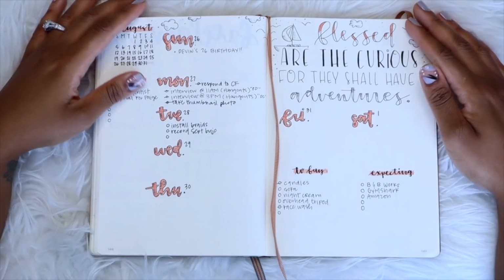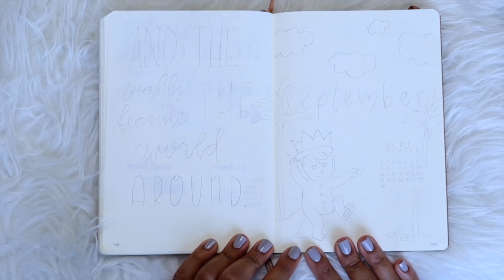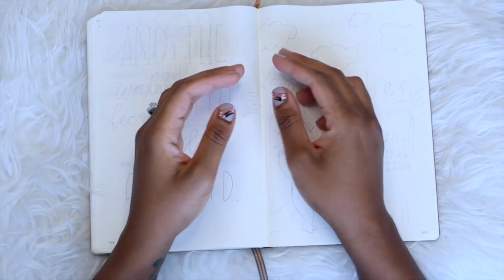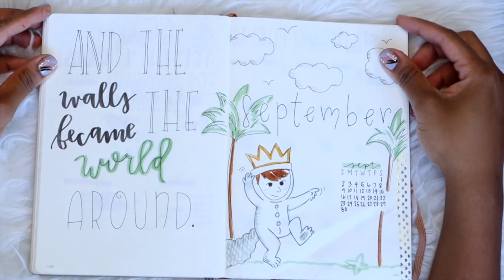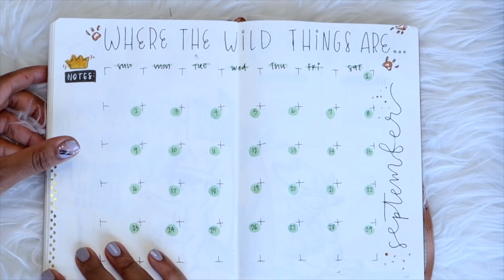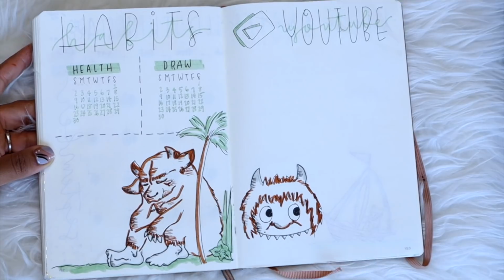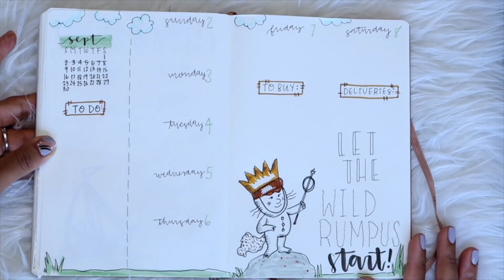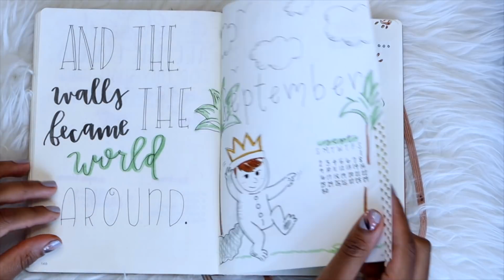BULLET JOURNAL | Sept 2018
⇡ Take advantage of a FREE 2 Month Trial from Skillshare! ⇡

💅🏽 Essie - Without a Stitch

✂︎ Tombow Fudenosuke Pen

✂︎ Art-n-Fly White Gel Pen

✂︎ Staedtler Fineliner (Black)

✂︎ Bic Wite-Out

✂︎ Pilot G-2 (07) Pen

✂︎ Holly Green Tombow Brush Pen

✂︎ Saddle Brown Tombow Brush Pen

✂︎ Yellow Gold Tombow Brush Pen

(Still my honest experiences + opinion.)

Epidemic Sounds

Editing: FCPX